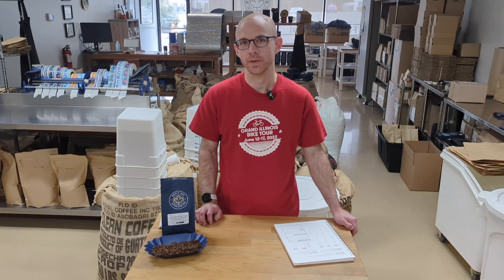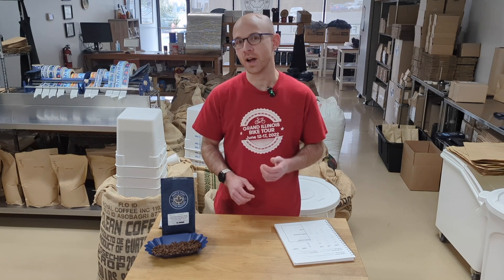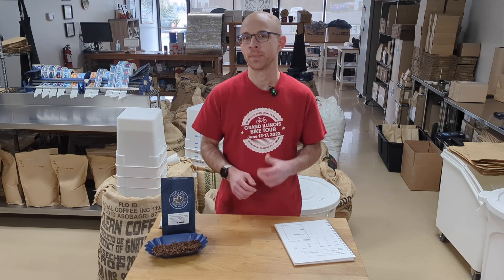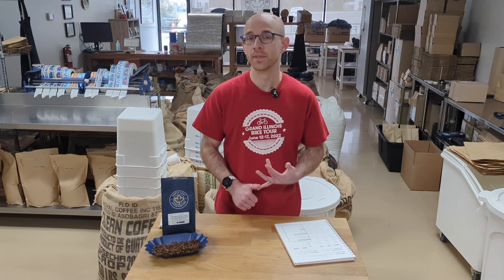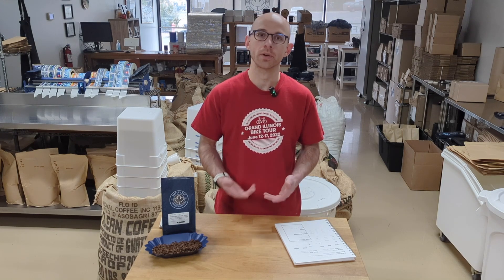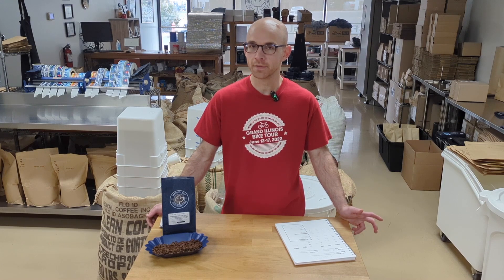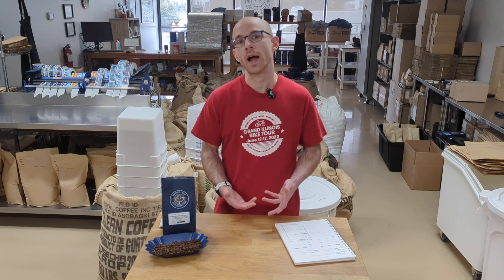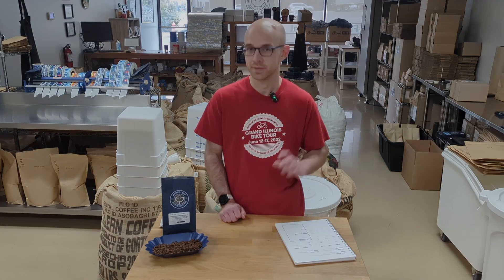New Decaf Coffee - Honduras Mountain Water / Honey Processed Organic Decaf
We've got a brand new decaf coffee in stock - a mountain water decaffeinated, honey processed coffee from Honduras with a rich, caramel, honey, cinnamon and nutty taste with a creamy finish.  Pick this up in store

Check out Maple Leaf Coffee Roasters of Roselle For information on our coffee selection, head over